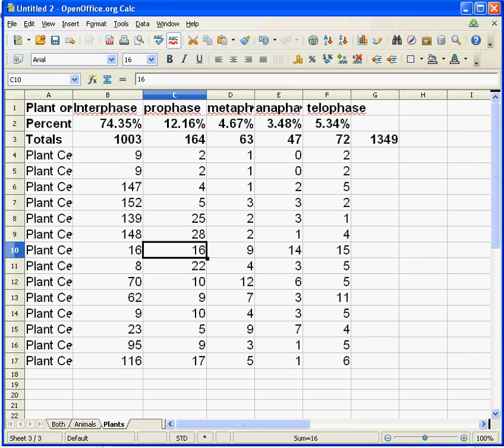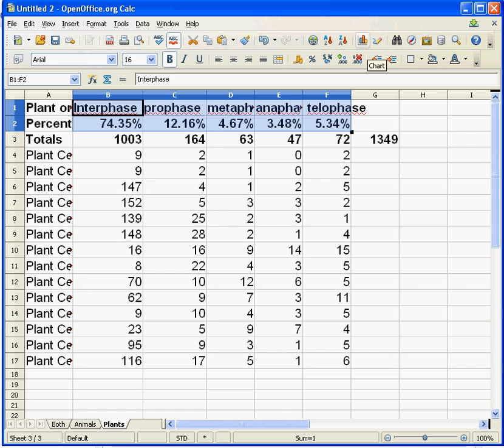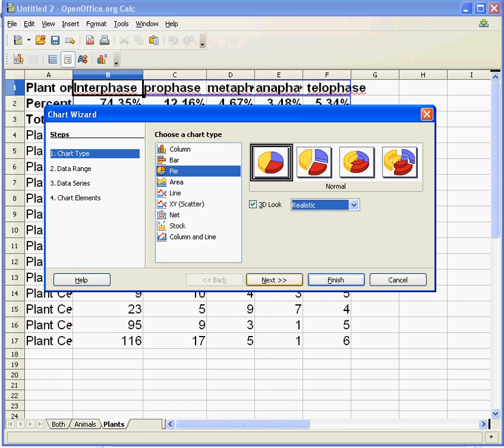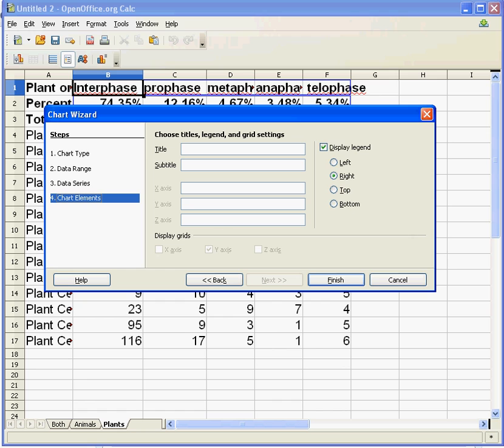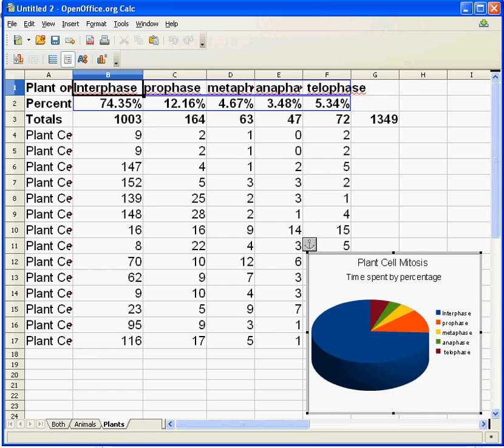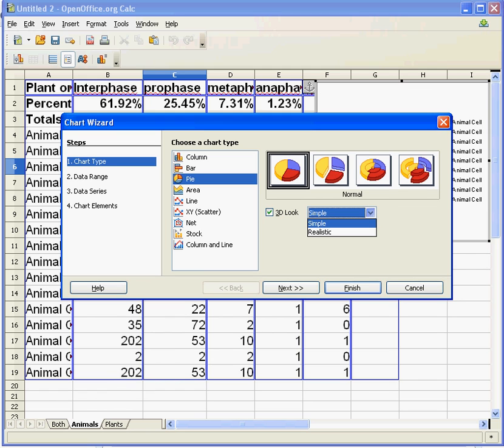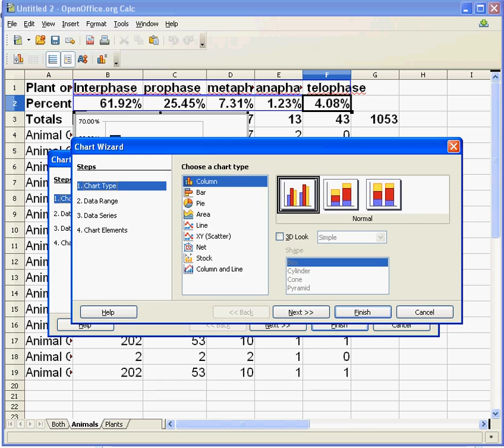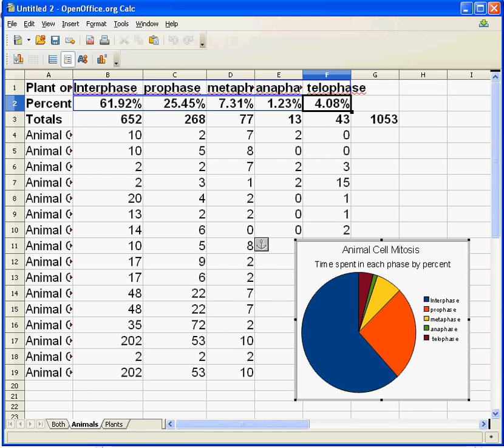4 8 2011 8 36 55 PM